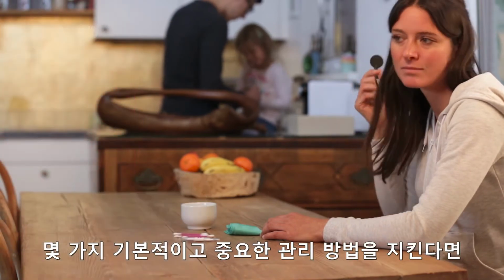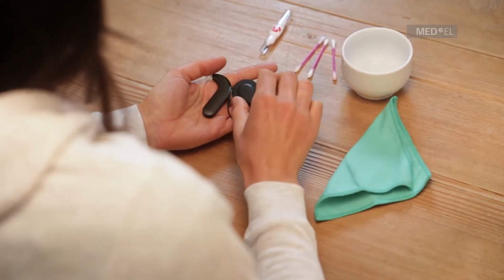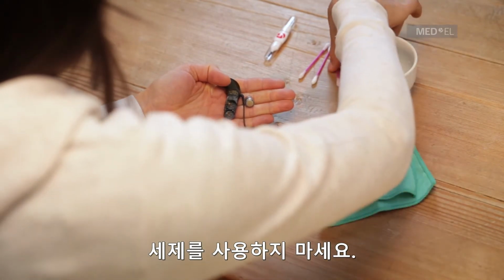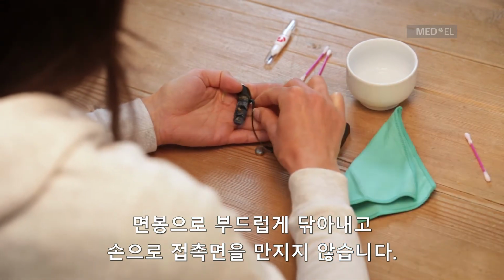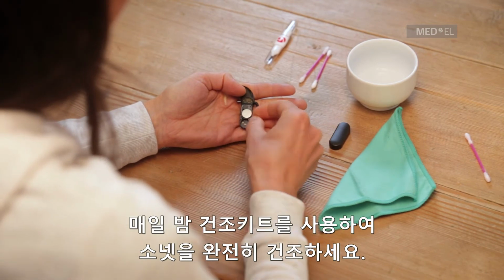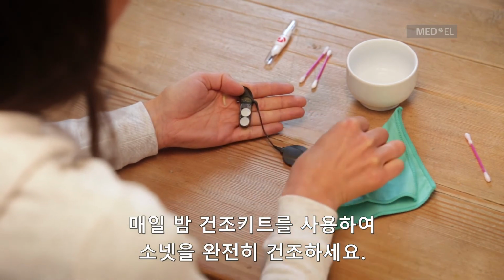SONNET Hands On: 소넷 청소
어음처리기 소넷(SONNET)을 청소하는 방법을 알아봅니다.

MED-EL 은 청각 임플란트 분양의 선도적인 혁신 기업입니다. MED-EL은 획기적인 기술을 통해 난청을 가진 사람들이 소리를 듣는 기쁨을 느낄 수 있도록 돕습니다.

MED-EL 제품은 오스트리아에서 생산되며 100개 이상의 국가에서 청력 상실한 사람들이 들을 수 있도록 돕고 있습니다.